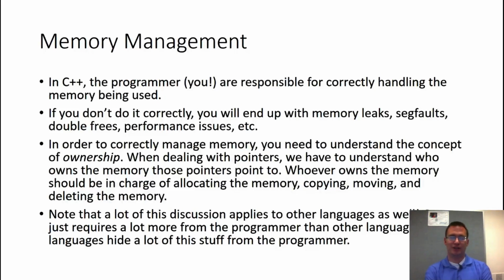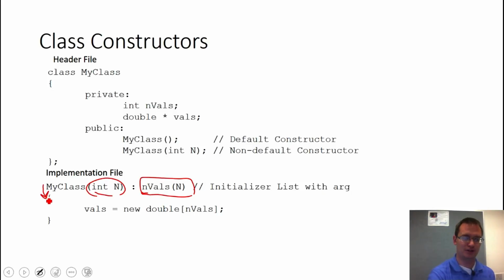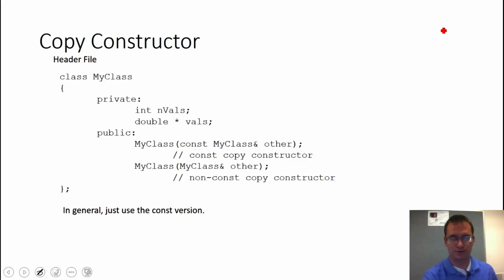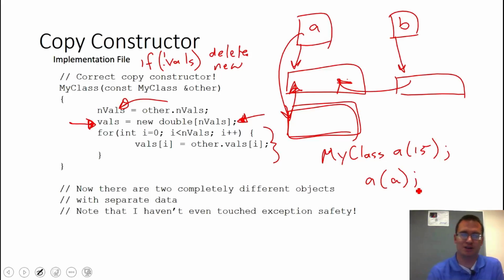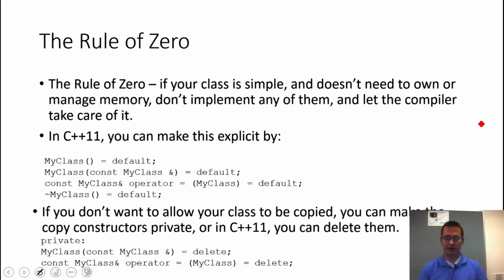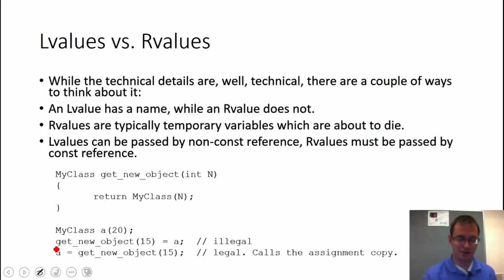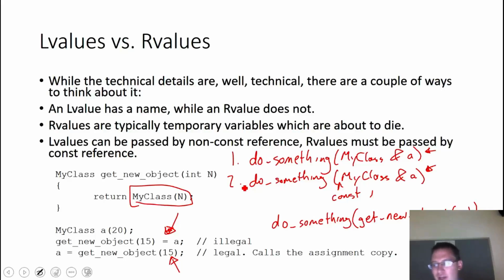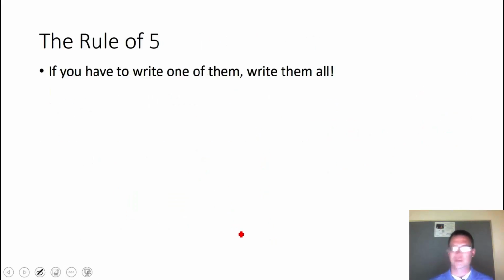22 Correct Memory Handling In C++